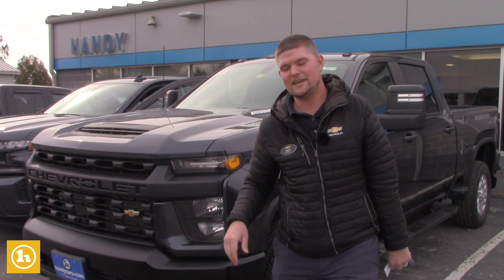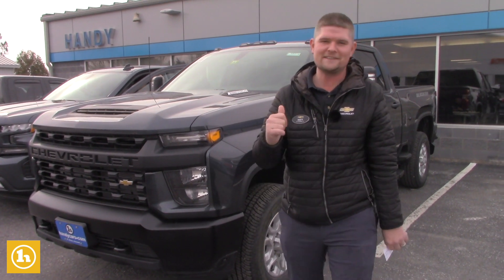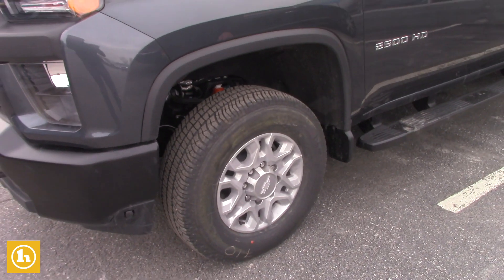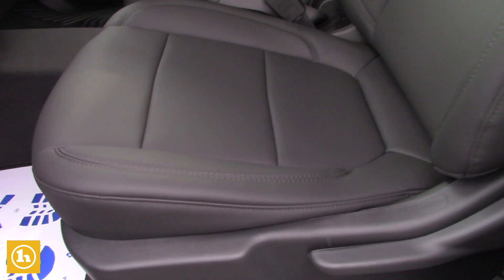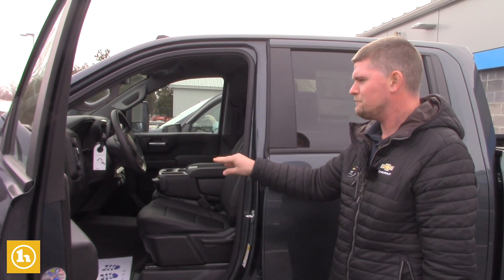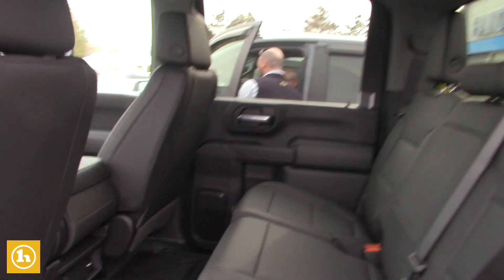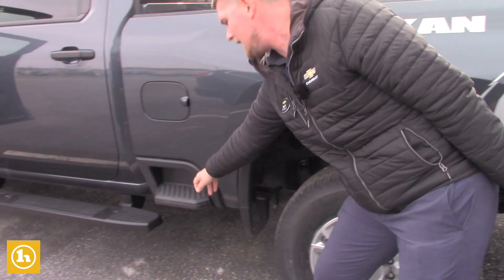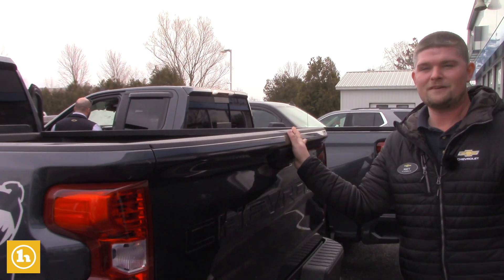2020 Chevy Silverado 2500HD Alaskan Edition For David From Matt Artus